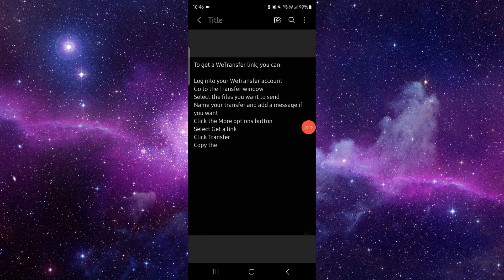✅ How To Get WeTransfer Link? (Full Guide)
Instructions for obtaining a WeTransfer link for file sharing.

Key Learning Points:
• Uploading files on WeTransfer
• Generating the download link
• Sharing the link with others